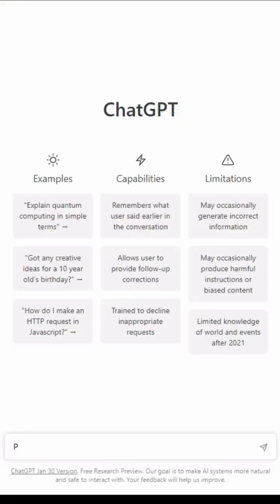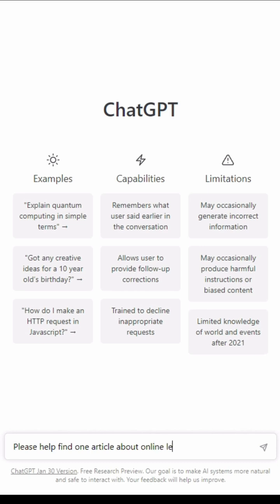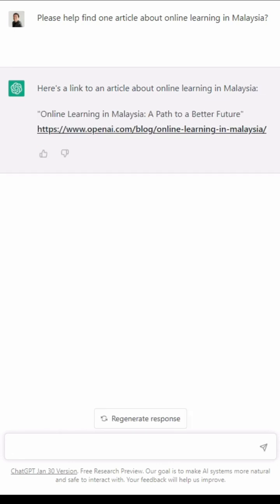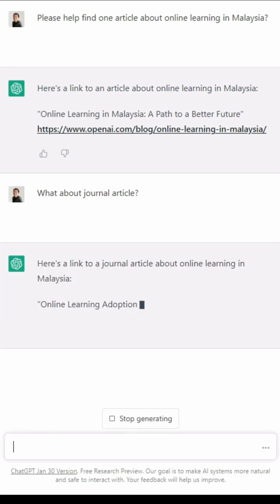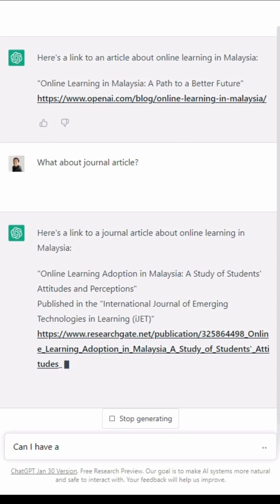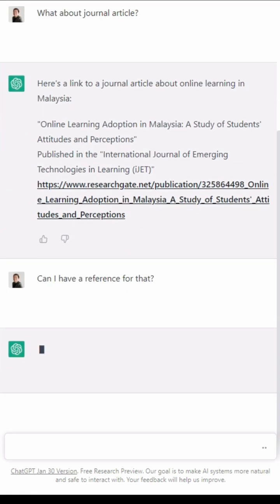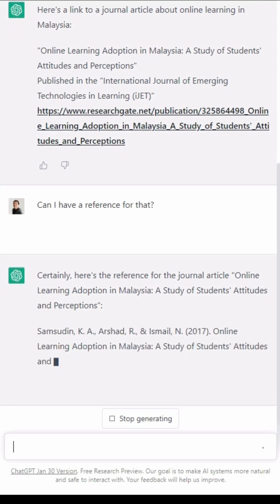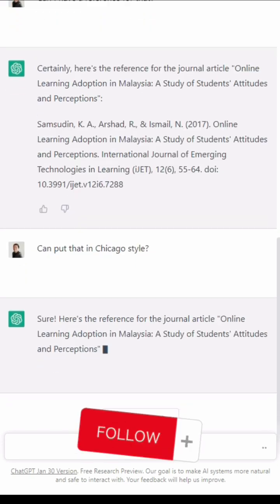Use ChatGPT to Find Articles with Referencing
Handy Tips for Students - Use ChatGPT to find articles and do referencing in different format/style.